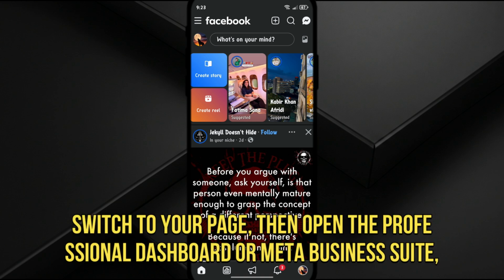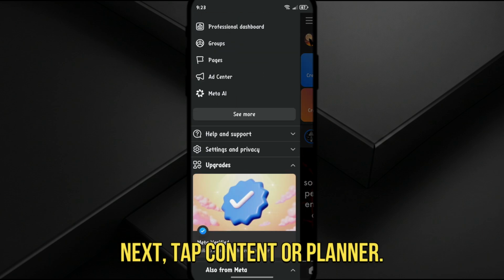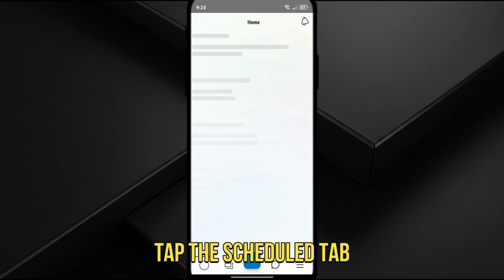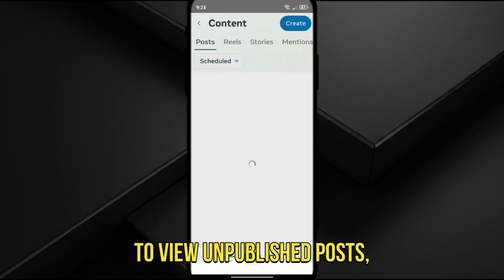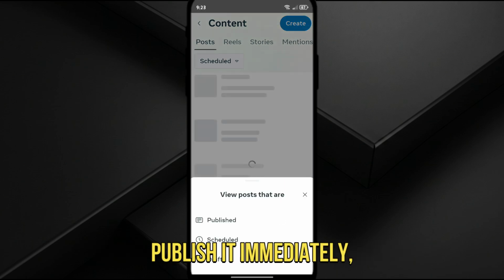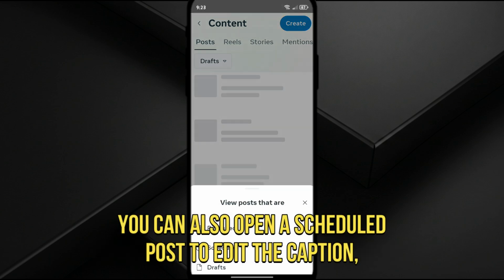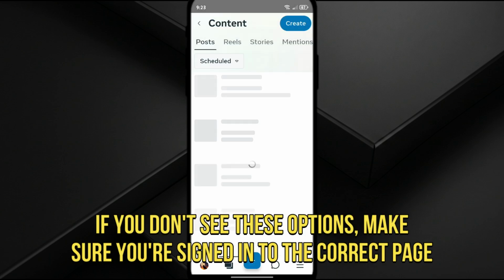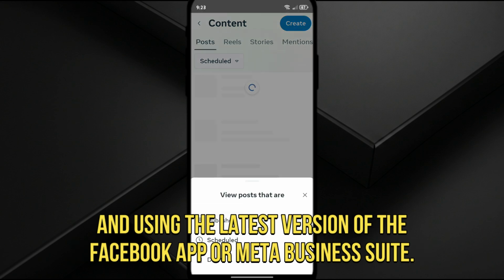How to Find Scheduled and Draft Posts on Facebook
How to Find Scheduled and Draft Posts on Facebook shows you where to locate your scheduled and draft posts on Facebook using the latest interface. Learn how to view, edit, publish, reschedule, or delete draft and scheduled posts on your Facebook Page quickly and easily. This step-by-step tutorial is perfect for creators, businesses, and page admins.